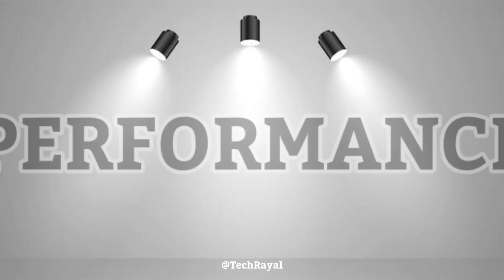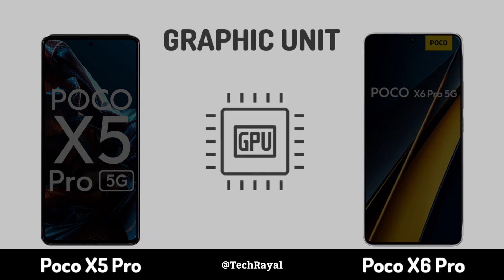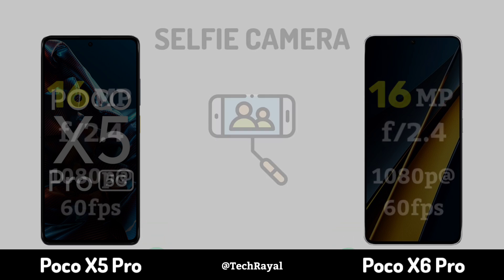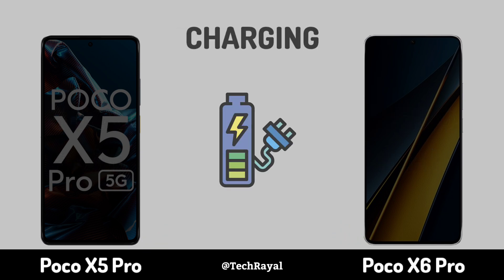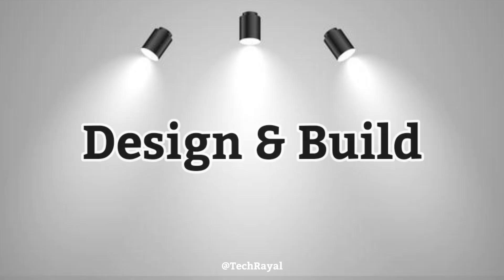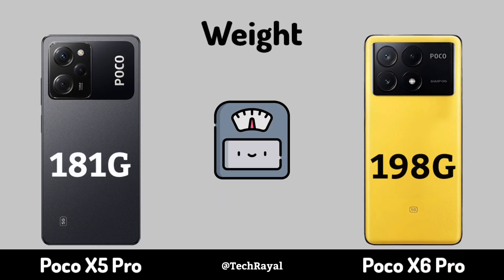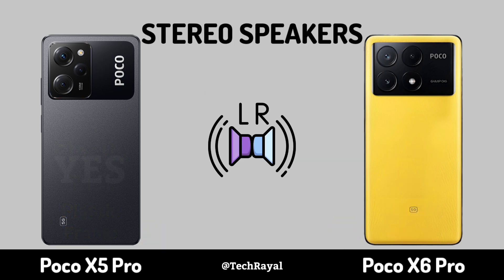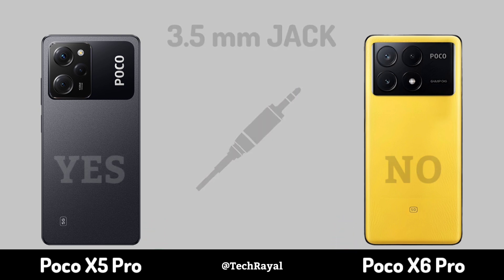Poco X5 Pro vs Poco X6 Pro || Price | Full Comparison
Poco X5 Pro vs Poco X6 Pro || Price | Camera Test | Specifications

Quries:-
Poco X6 5g
Poco X6 Pro
Poco X6 5g Unboxing
Poco X6 5g Review
Poco X6 5g Specs
Poco X6 5g Camera
Poco X6 5g Features
Poco X6 5g Price
Poco X6 Pro Unboxing
Poco X6 Pro Performance
Poco X6 Pro Camera test
Poco X6 Pro Review
Poco X6 Pro Features
Poco X6 Pro Price